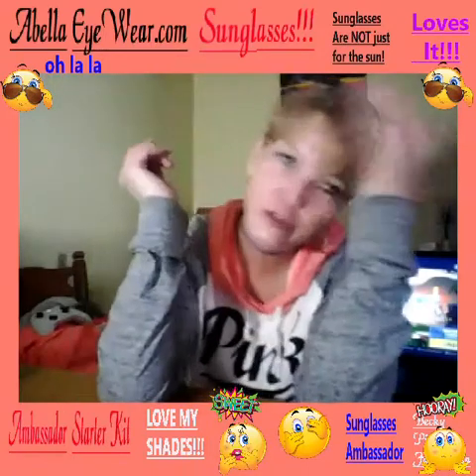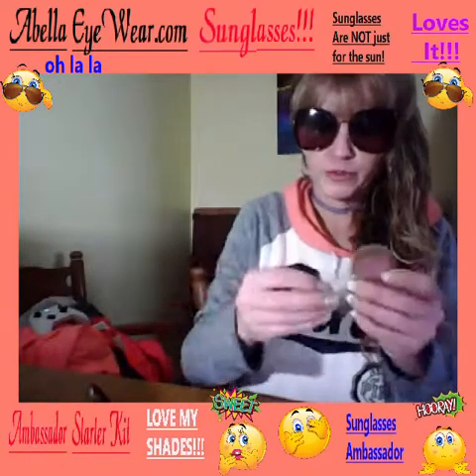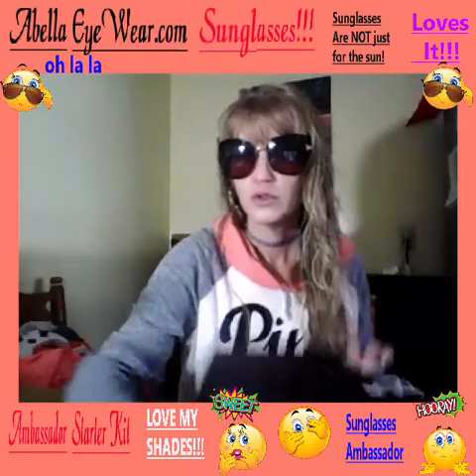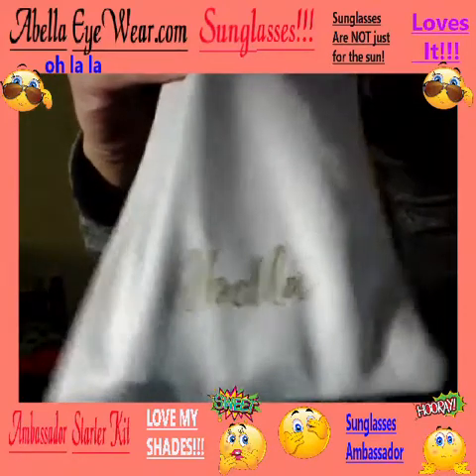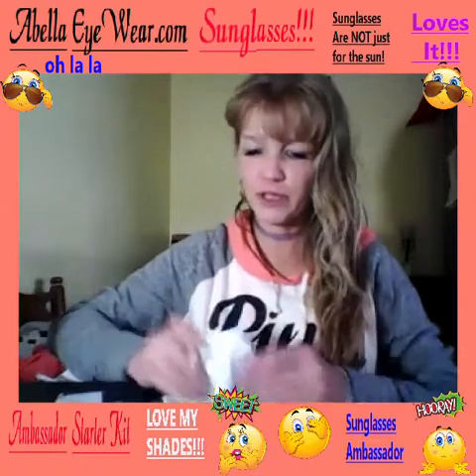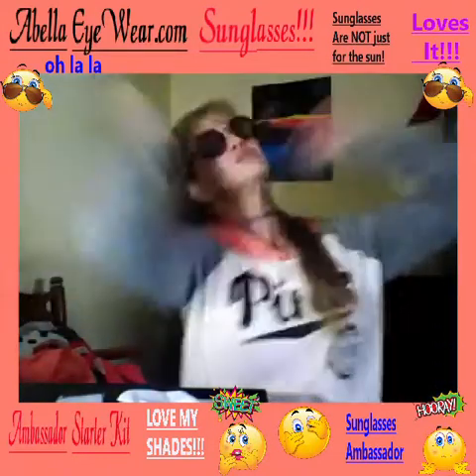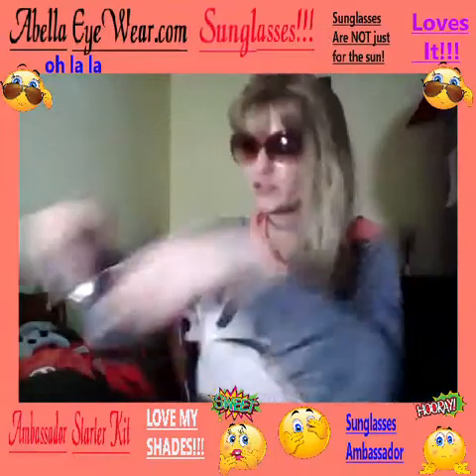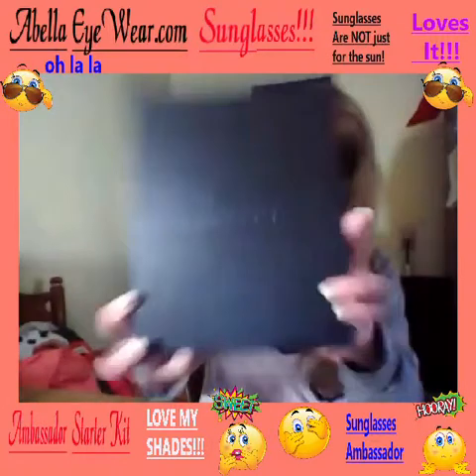Im an Ambassador for Abella Eyewear NOW!!!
yay! u all must hv noticed by now i always hv sunglasses on da or night! its part of my style, & my #1 accessory!